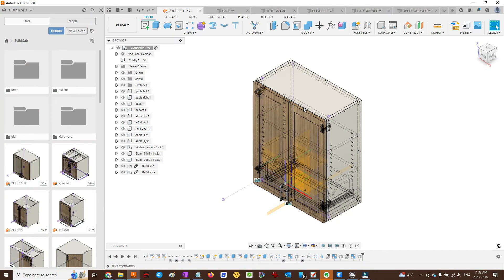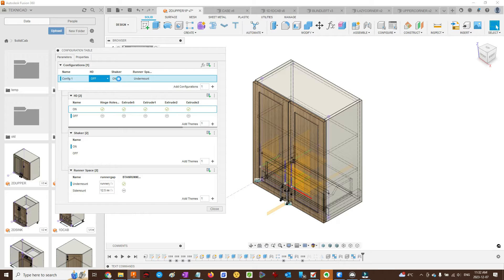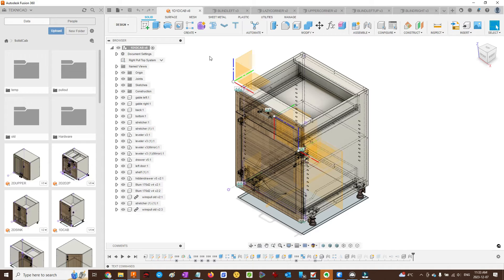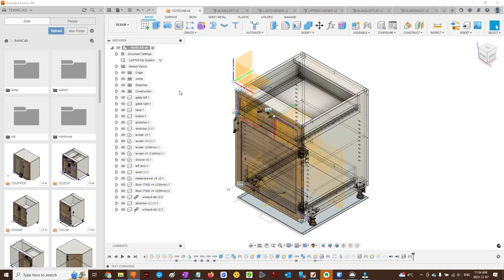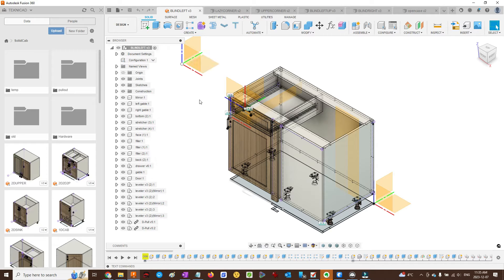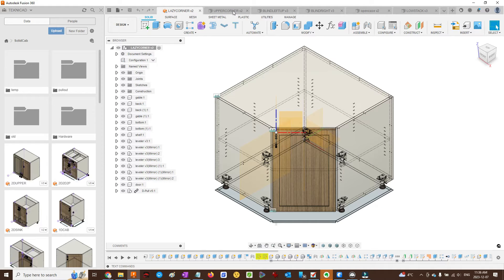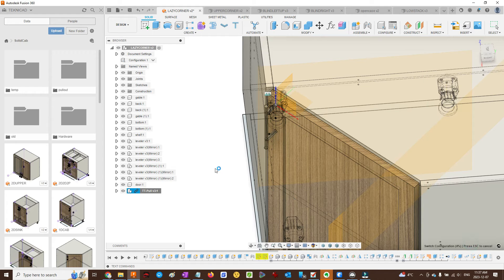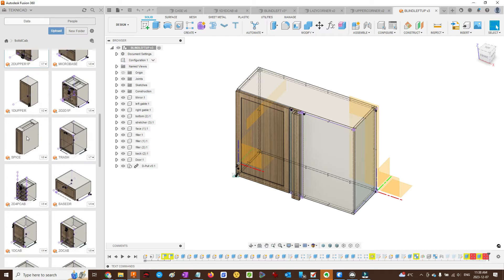Fusion 360 Kitchen Cabinet library with configurations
As an alternative to Mozaik, Cabinet Vision, Microvellum Fusion 360 can work very well if you have a cabinet library. Here is a basic library (31+ units) that you can customize to your standards.